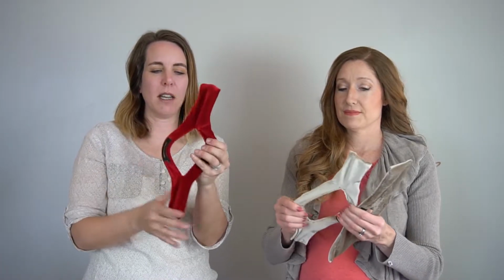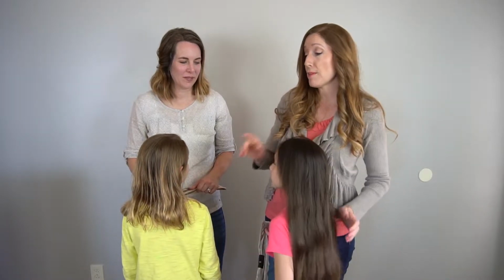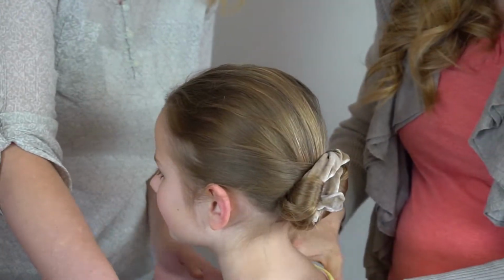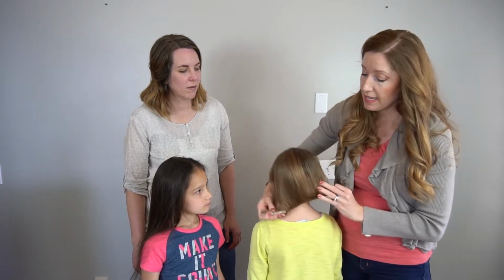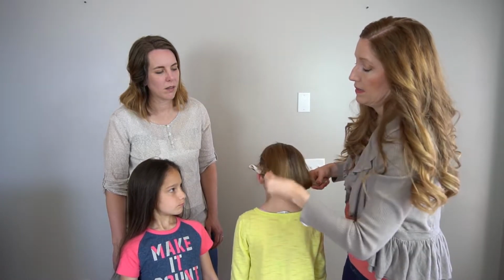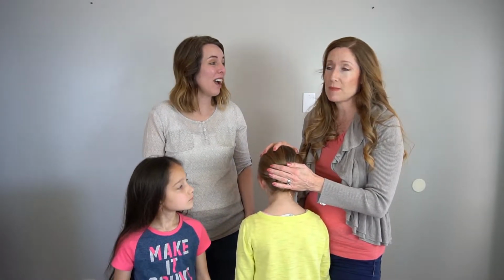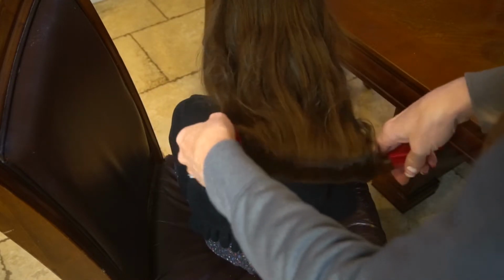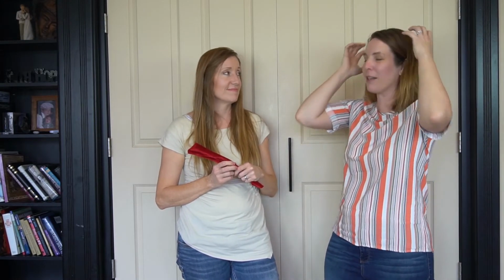Trying Girls Hairstyles with The Carlin Hair Accessory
"how to curl your hair without heat" Carlin hair review

Love the heatless curls the Carlin hair accessory. It gives easy curls and bun hairstyles. Once we learned the best way to use it we LOVE it and how fast and easy it is!

Thanks for checking out the carlin reviews hair for quick, fun, easy hairstyles for girls of all ages. we truly fell in love with this product instantly.

The Carlin hair accessory is a must-have if you want a quick and easy updo or if you need a bun holder for long hair.   This Carlin hair accessory review will show you how to curl your hair without heat, fast and easy The Carlin by miholo hair accessory is an excellent ballet bun holder.  It creates and easy bun updo for medium hair. It is also an easy bun for thin hair.

Get easy curls overnight, no heat.